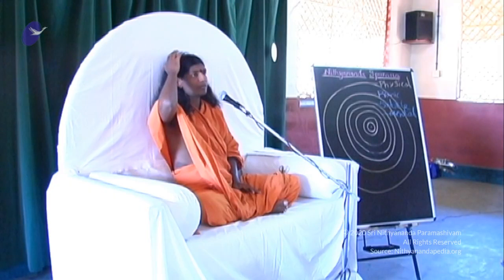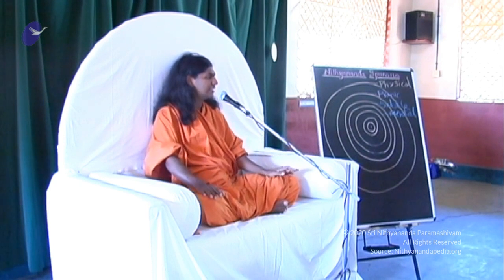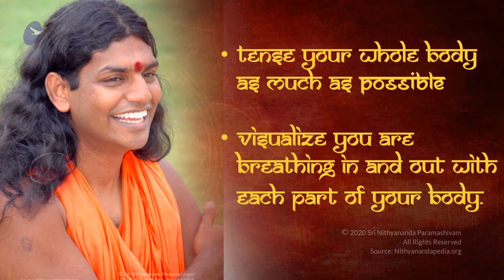Mahamantra Meditation Process || Part 3 || NSP || 23 Dec 2004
Name Of The Convention : Nithyananda Spurana Part 3
Session on: Mahamudra
Date : 23 Dec 2004
Venue : Adi Kailasa, Bengaluru, India

This video is a session from the Nithyananda Spurana Convention which took place In Adi Kailasa, Bengaluru, India. In this video , Supreme Pontiff of Hinduism HDH Sri Nithyananda Paramashivam takes delegates through the mahamudra meditation technique.

The Supreme Pontiff of Hinduism Jagatguru Mahasannidhanam His Divine Holiness Nithyananda Paramashivam (HDH) is the reviver of KAILASA - the ancient enlightened civilization and the great cosmic borderless Hindu nation. Revered as the incarnation of Paramashiva - the primordial Hindu Divinity, HDH has a following of 2 billion Hindus worldwide with de facto spiritual embassies in over 150 countries. He has worked untiringly for over 26 years for the revival of Kailasa, for global peace and to give super conscious breakthrough to humanity. He has survived the worst persecution of multiple assassination attempts on person and on character by anti-Hindu elements. He is collecting, organising, preserving, time capsuling, decoding, spreading and reviving 20 Million source books of Hinduism and the 64 sacred arts & sciences like Ayurveda, music, dance, sculpting, astrology, vastu and much more. Close to 20,000 hours of HDH’s timeless talks have been recorded till date (Sep 2020), which are a treasure trove of powerful cognitions to solve individual and global problems of any kind.

Be a part of the ultimate spiritual happening on Earth - Paramashivoham with HDH Nithyananda Paramashivam (16-day online program): Register